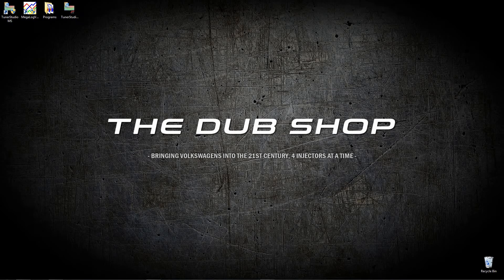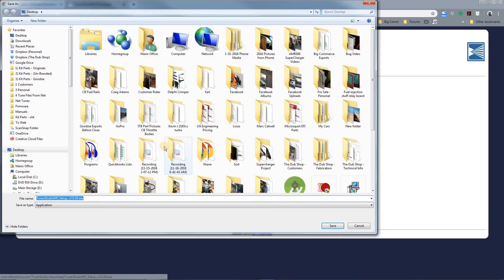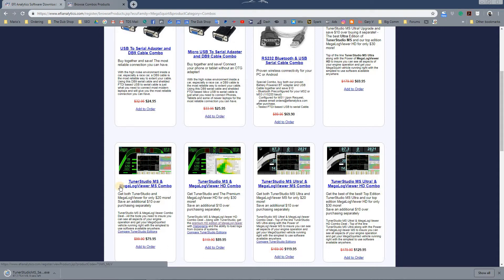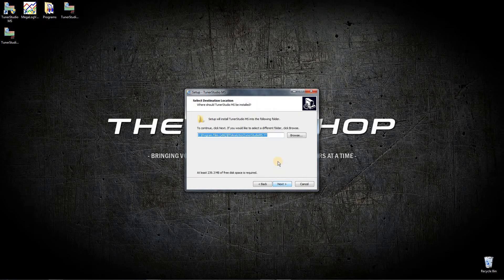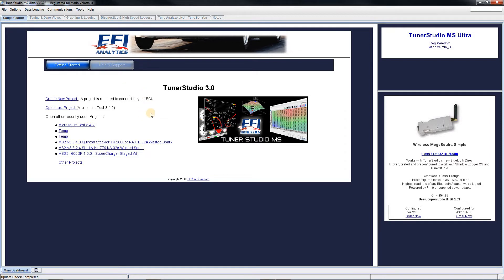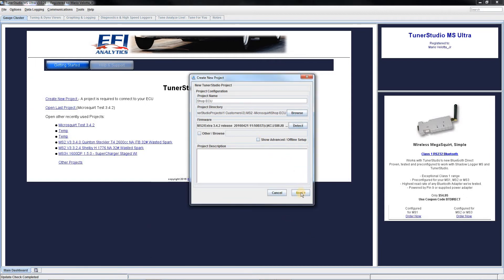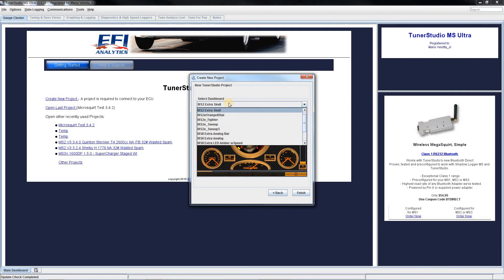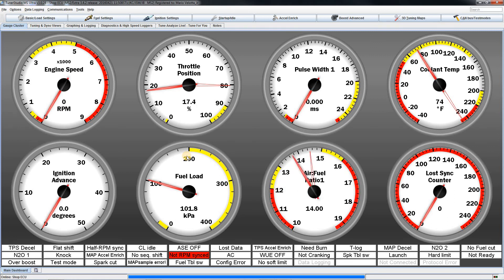TunerStudio Install and Initial project creation tutorial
In this video, I will do a quick run through of installing Tunerstudio on a windows PC and getting your first vehicle project created.